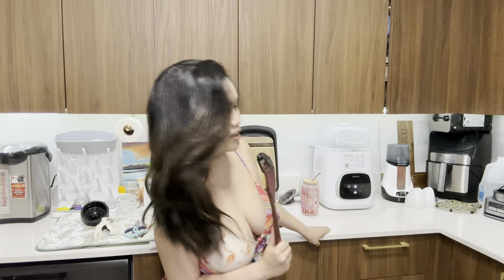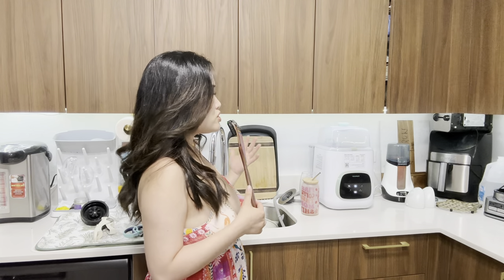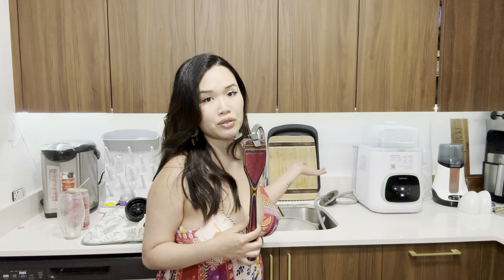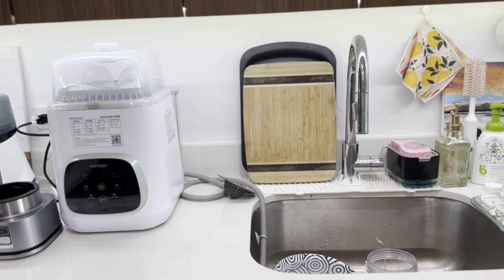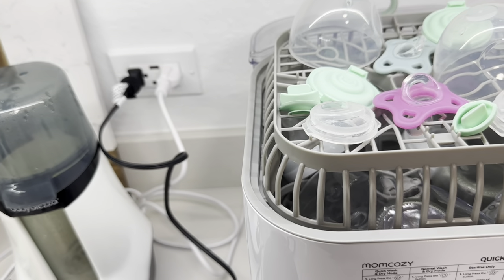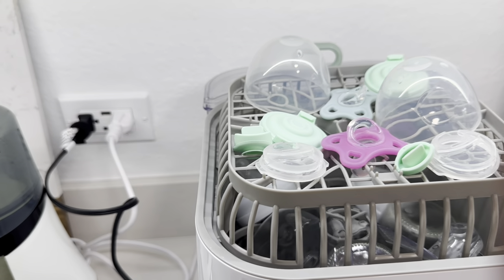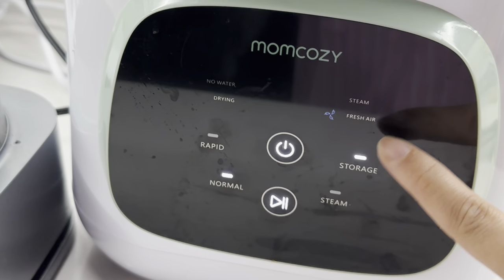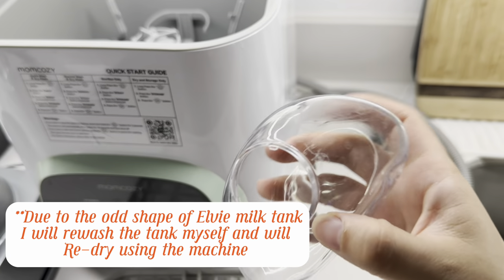Watch before you purchase the MOMCOZY Bottle Washer | 3 weeks PRODUCT REVIEW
I knew I would love this momcozybottlewasher machine before I bought this machine comparison to the Baby Brea and after three weeks of use, I could say that it is absolutely worth it! And I would do it again!
In this video, I go through the tips and tricks how I use it how I low bottle pump parts, breast shields, and my tips and tricks to fully use the machine. I hope this was helpful if you have any questions for me or request.

____ A ‘lil bit About Me____
Hi there!
Welcome to my corner of the internet! I enjoy creating blogs and YouTube videos all related to beauty, offering a different perspective as a former beautician with 10 years of experience. You’ll get the best of both worlds with insights from a designer, showcasing beauty in the world from unique viewpoints. I’ve recently embarked on a new passion for learning and documenting all things motherhood and family since becoming a mommy. If you can relate or are just curious, let’s connect and become friends on my journey here on social media!